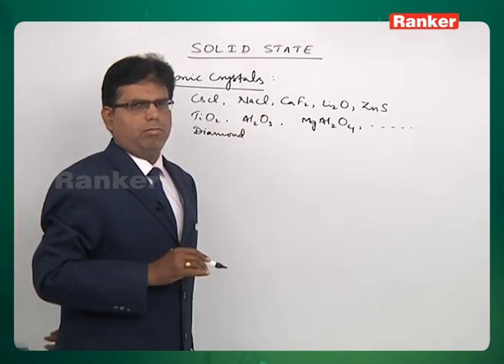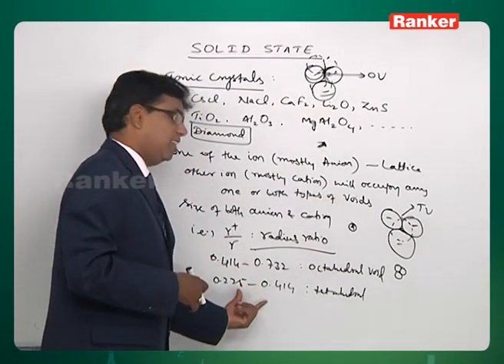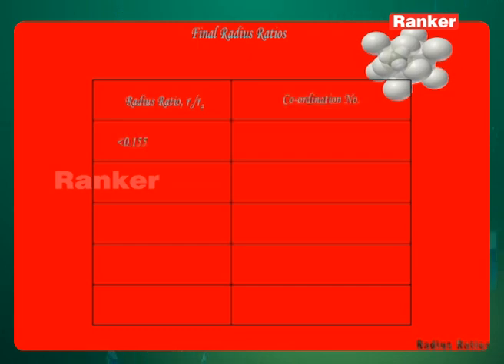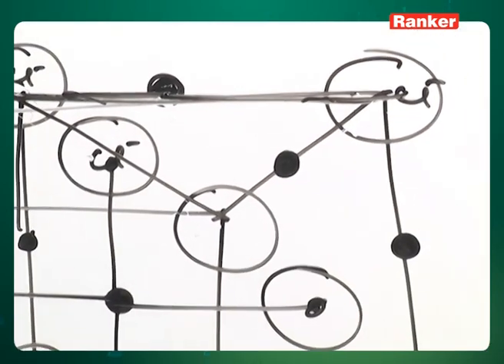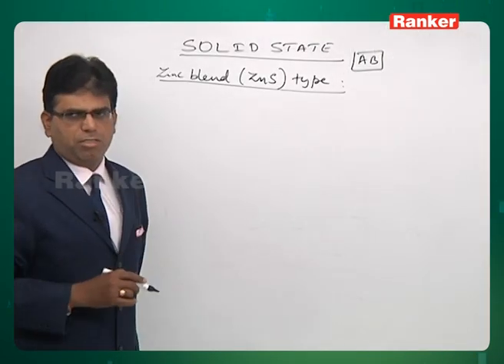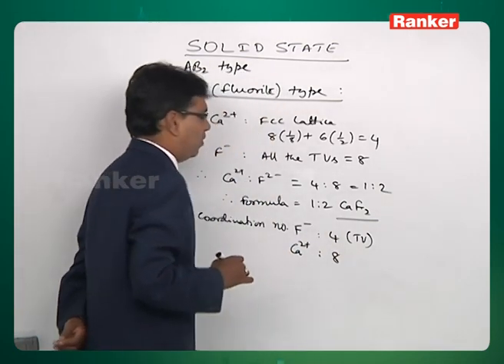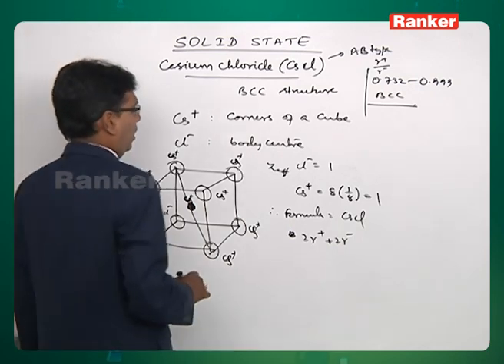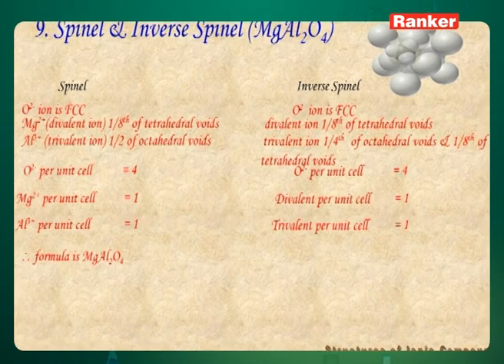Structures of Ionic Crystals | Solid State | Chemistry | Dr. V. S. S Rama Krishna | NEET | EAMCET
This lecture video deals primarily with Structures of Ionic Crystals in Solid State enclosed with Chemistry which is briefly explained by  Dr. V. S. S Rama Krishna Sir.